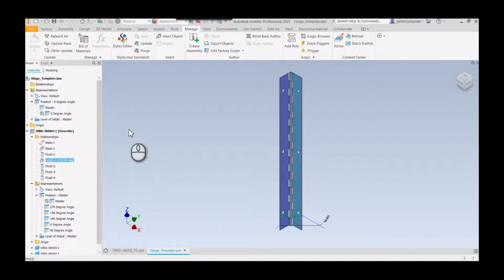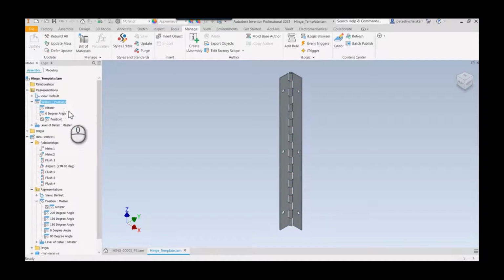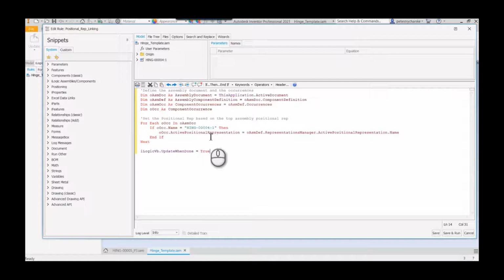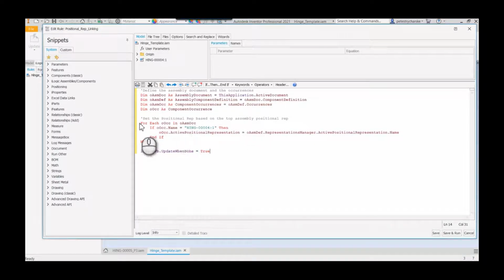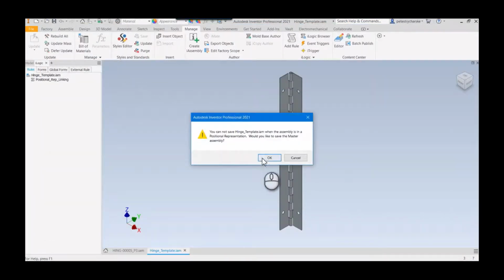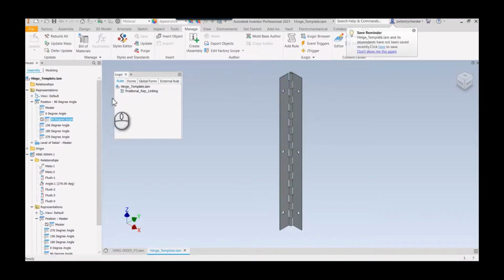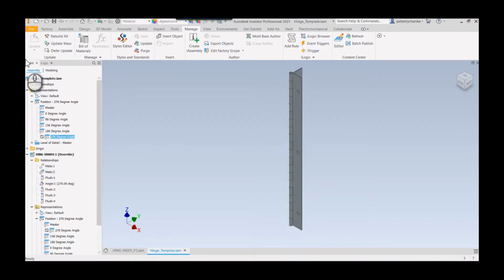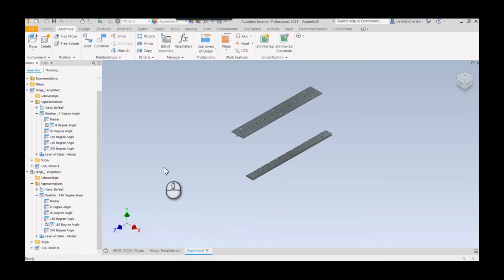Inventor - How to Link Assembly Positional Reps with iLogic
In this video Pete demonstrates a technique for linking subassembly Positional Reps to top level assembly Positional Reps, utilizing some simple iLogic code. This is a great technique when designing "flexible" assembly templates for a variety of final applications.